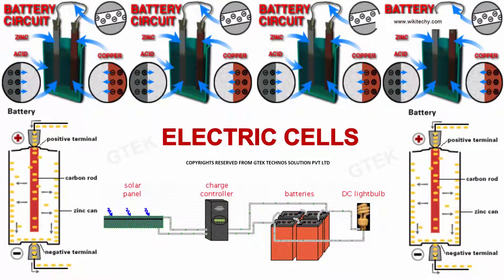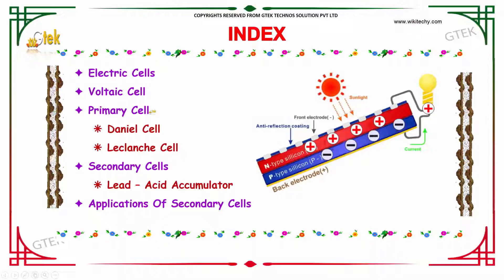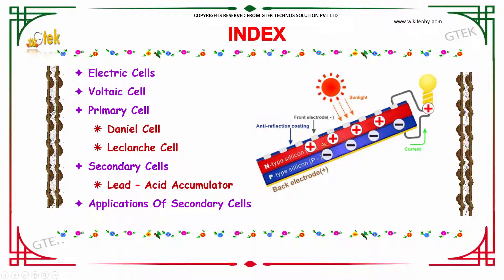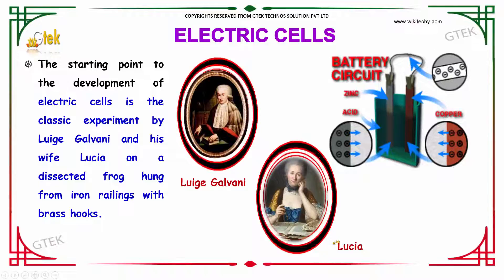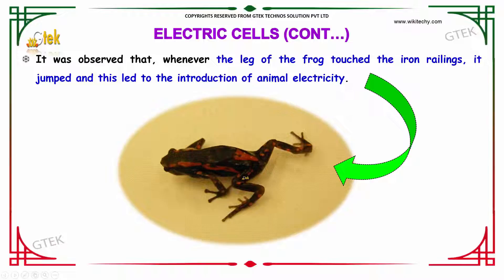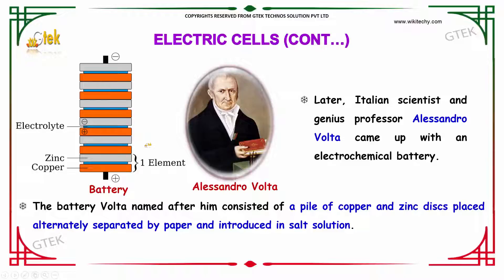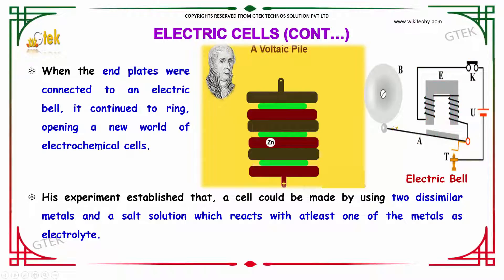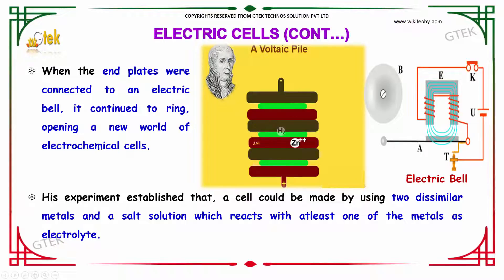Electric Cells Current Electricity Class 12 physics subject notes lectures CBSE IIT JEE NEET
Electric Cells Current Electricity 12 physics subject notes lectures CBSE IIT JEE NEET

What is a cell in a battery?, What is an electrochemical cell?, What is the definition of a cell in physics?, What is in a battery?, Electrochemical cell , Electrical Cells and Battery, Images for Electric Cells, Circuits. Cells and batteries, types of electric cell
electric cell physics, difference between electric cell and battery
electric cell pdf, function of electric cell, electric cell diagram
how does an electric cell work, definition of electric cell in physics, Electricity and Circuits

Electric Cells Current Electricity

The starting point to the development of electric cells is the classic experiment by Luige Galvani and his wife Lucia on a dissected frog hung from iron railings with brass hooks. It was observed that, whenever the leg of the frog touched the iron railings, it jumped and this led to the introduction of animal electricity.